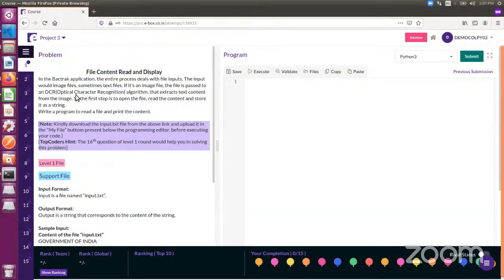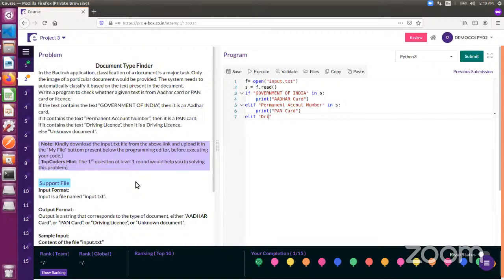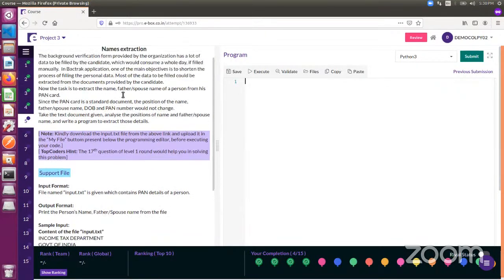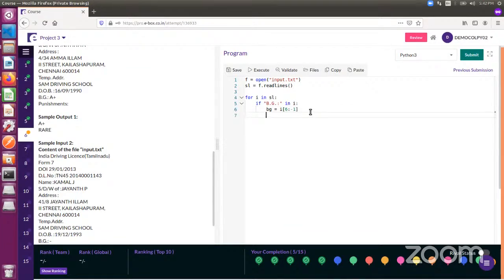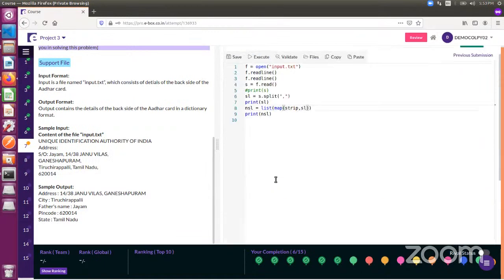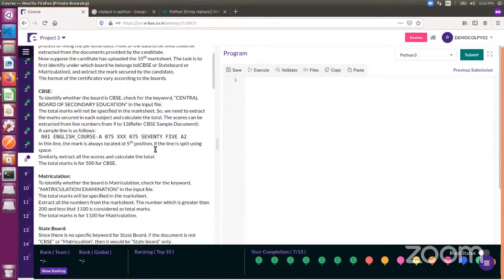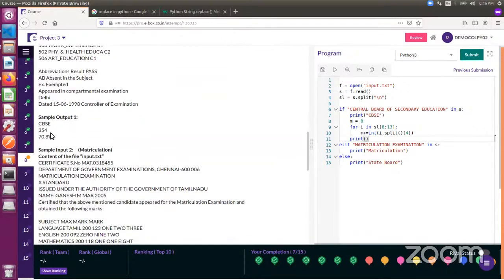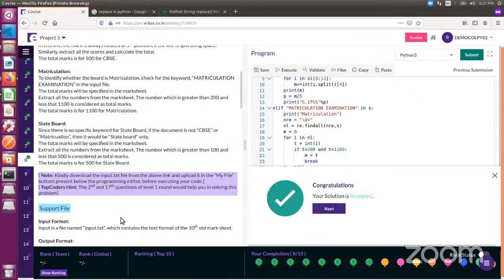Day 26 / Project 3 / Day 2